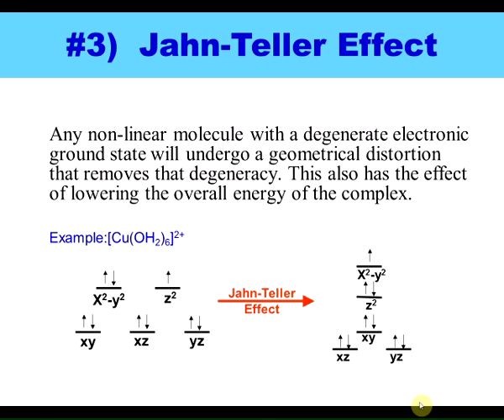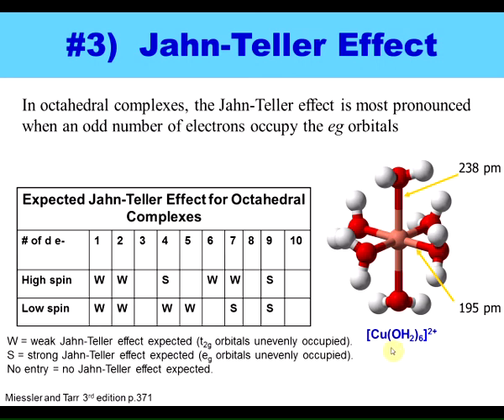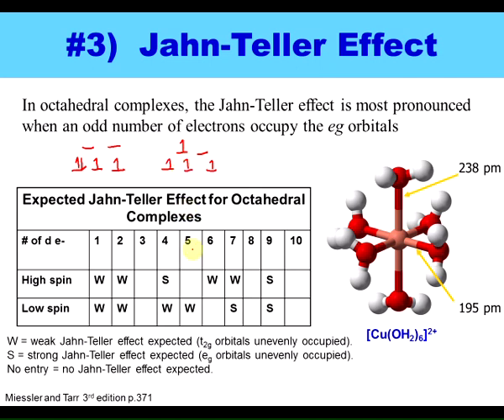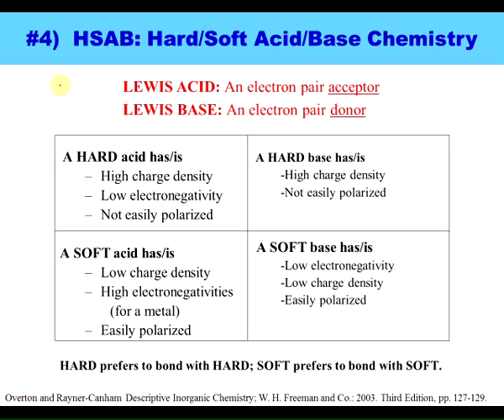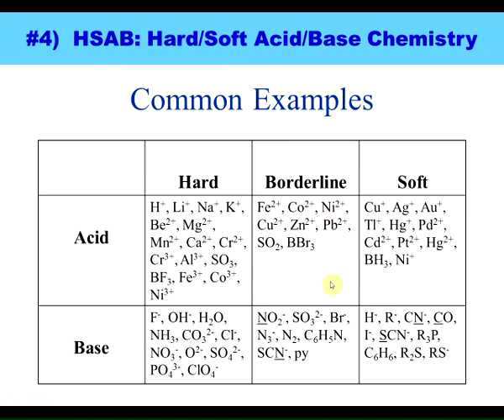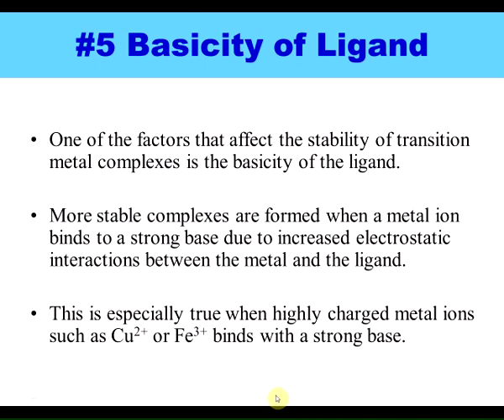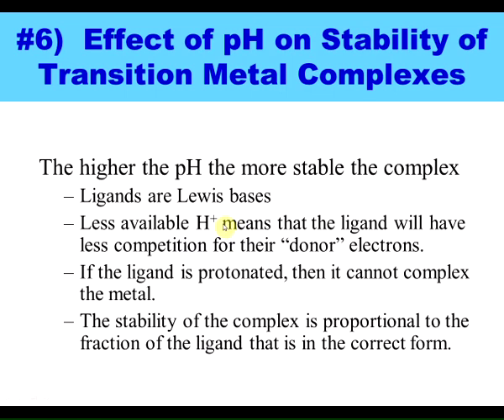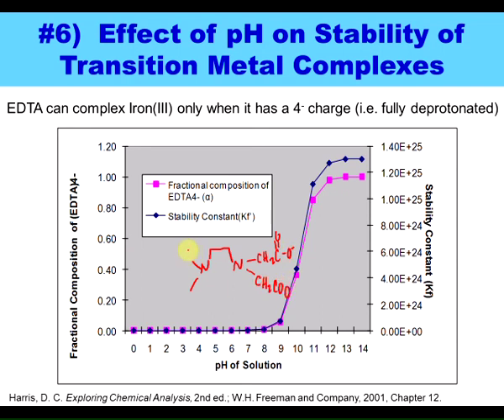stability of transition metal complexes 2